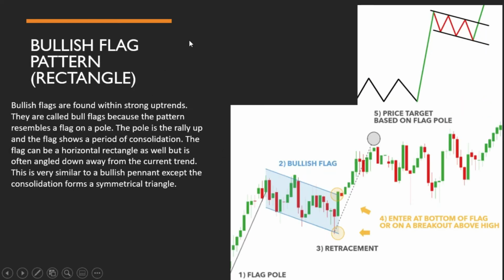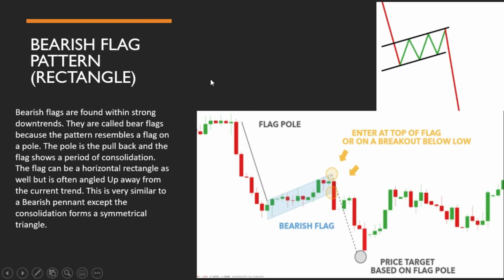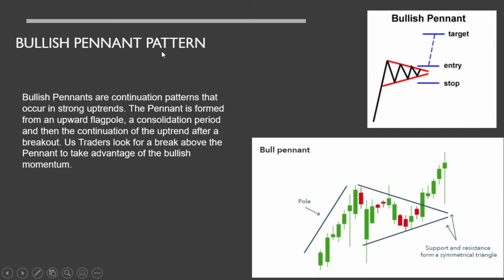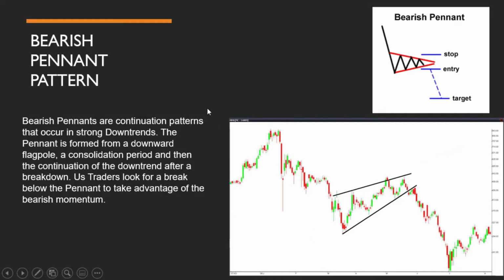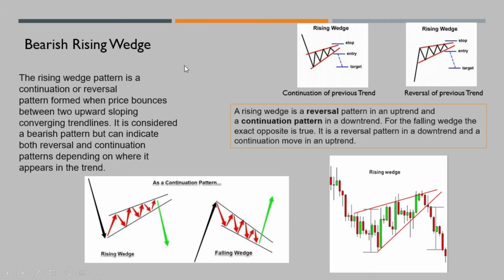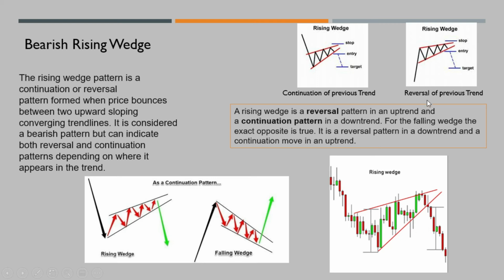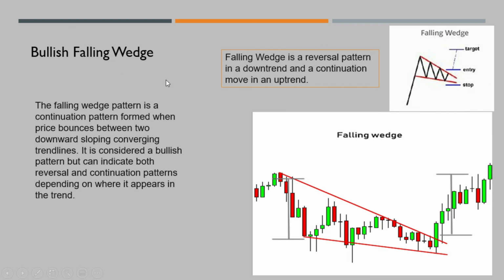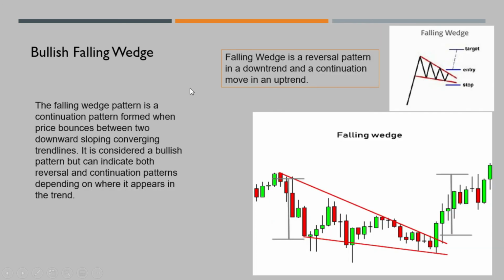Understanding Continuation Patterns